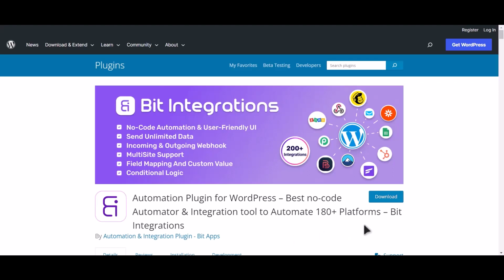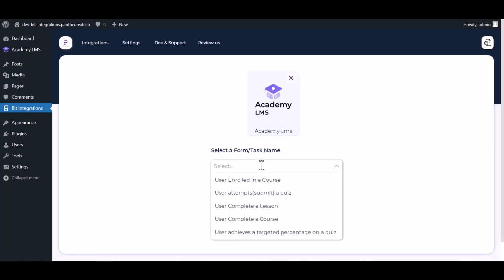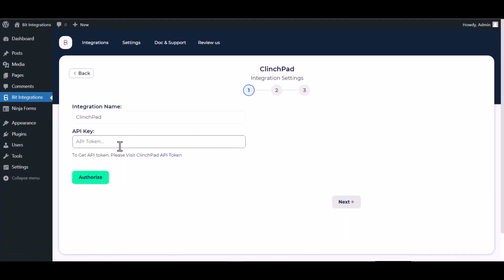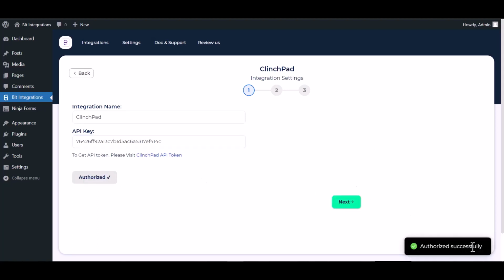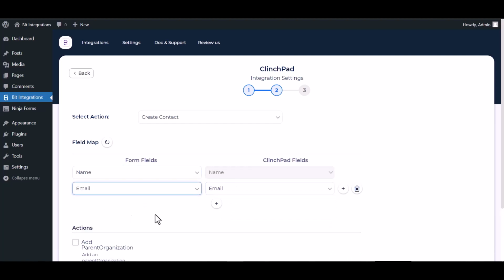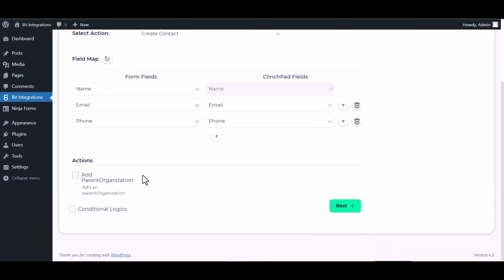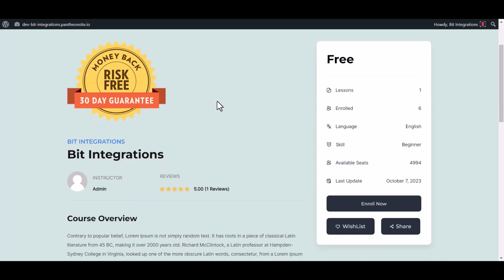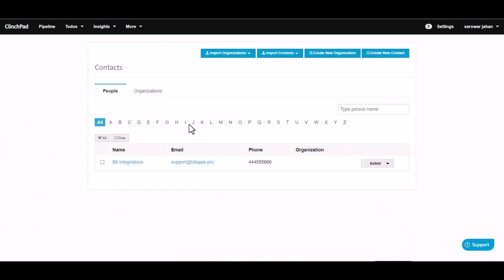Integrating Academy LMS with ClinchPad | Step-by-Step Tutorial | Bit Integrations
🔗 Integrate Academy LMS with ClinchPad | Bit Integrations Tutorial

📌 Discover the seamless integration you've been waiting for! In this tutorial, we guide you through the process of integrating Academy LMS with ClinchPad using the Bit Integrations WordPress plugin.

ClinchPad, a versatile CRM platform, empowers businesses to manage leads, automate sales processes, and build stronger customer relationships. Now, you can supercharge your lead generation efforts by connecting Academy LMS with ClinchPad effortlessly.

Key Highlights of the Tutorial:
✅ Step-by-step guide to integrating Academy LMS with ClinchPad using Bit Integrations.

Ready to revolutionize your lead management and sales processes? Join us in this tutorial to witness the capabilities of Bit Integrations and how it can supercharge your lead generation with Academy LMS and ClinchPad integration.

 / bitappsfb
🔗 Join the Bit Apps Facebook Community:

Elevate your lead generation game with Academy LMS and ClinchPad integration! 👍